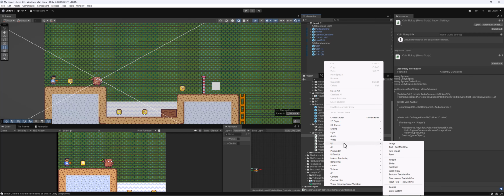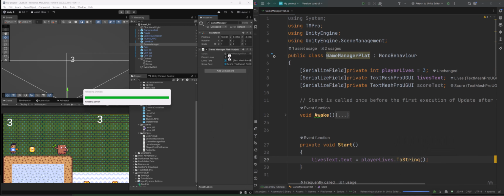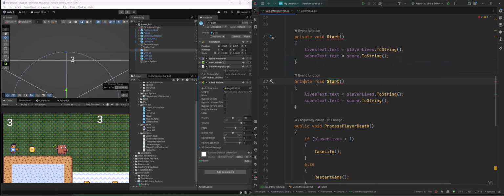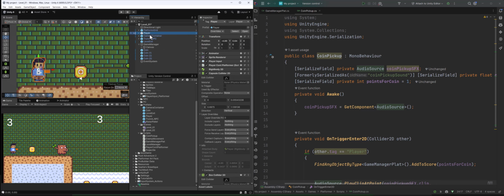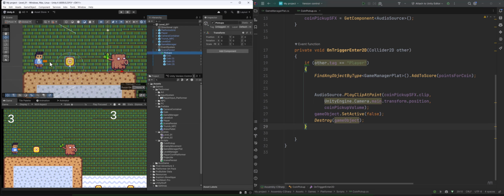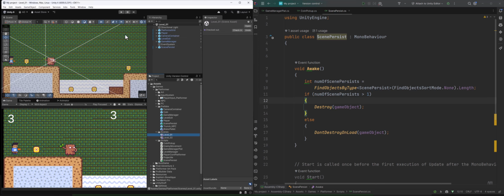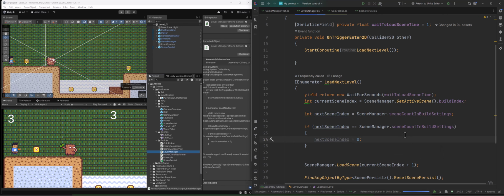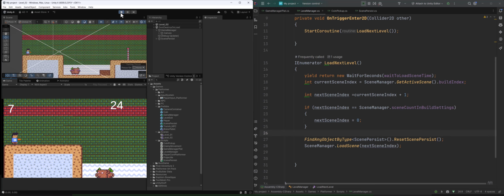23 Finishing Our Game